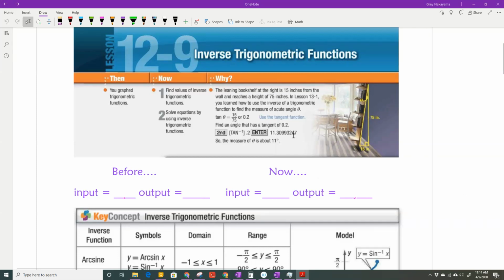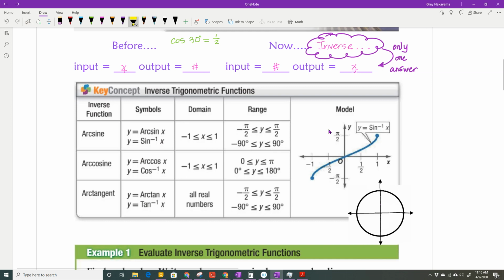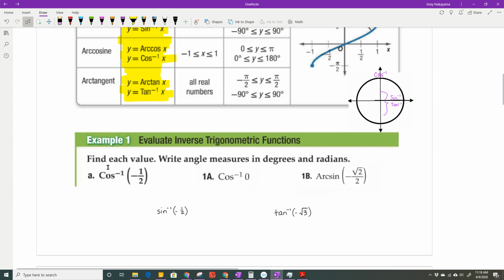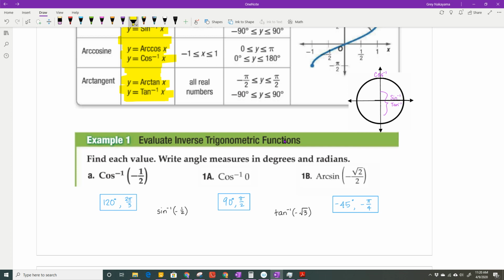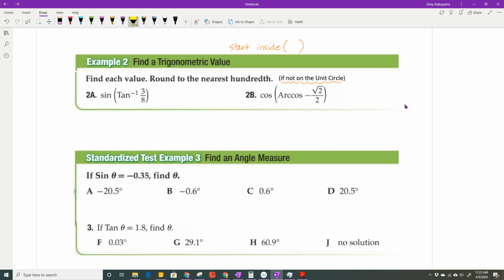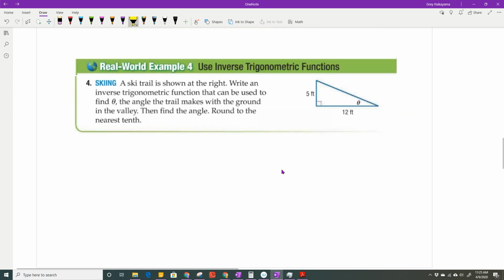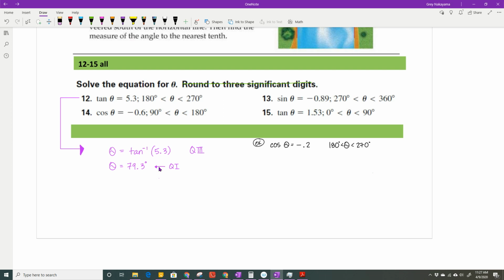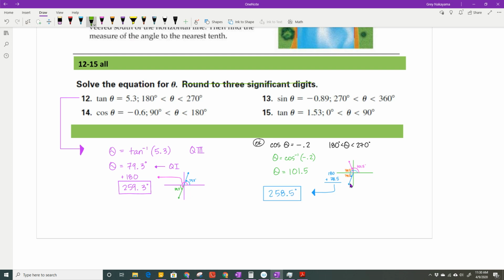12 9 Inverse Trigonometric Functions